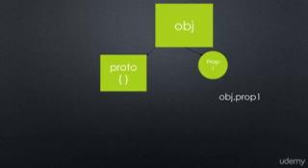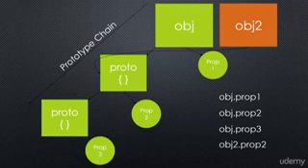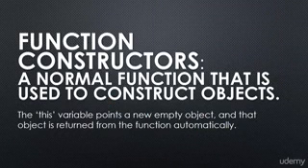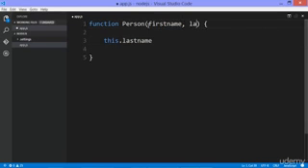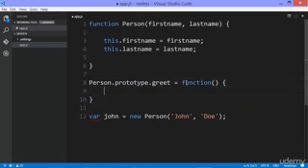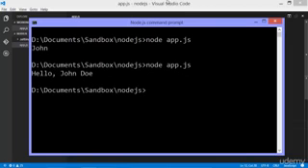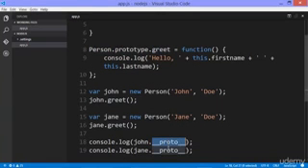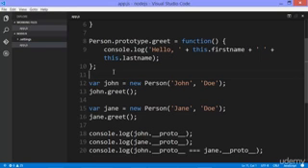05 JavaScript Aside Prototypal Inheritance and Function Constructors